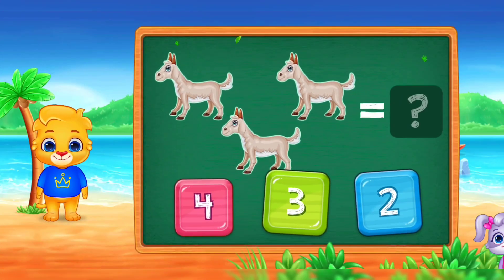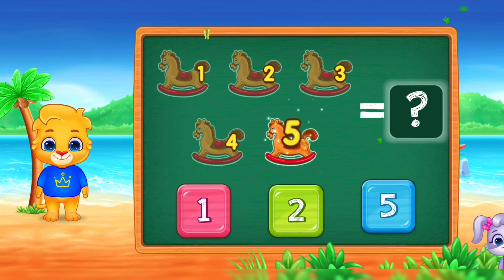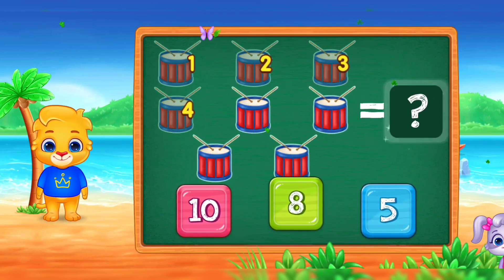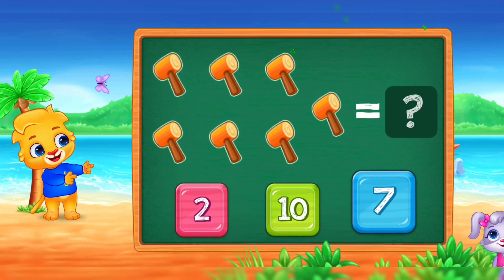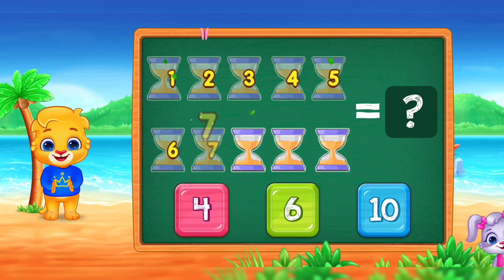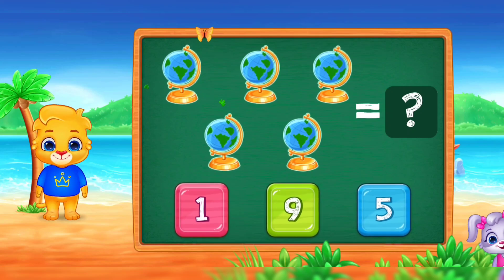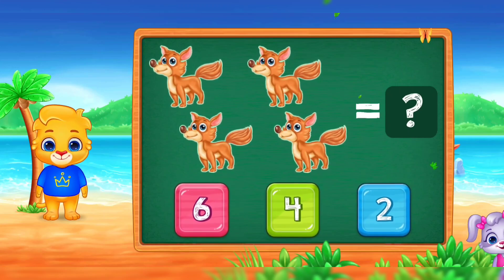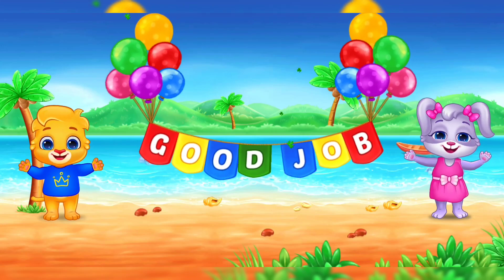تعليم الأرقام بالغة الانجليزية / تعليم الأطفال/ روضة الأطفال الصغار